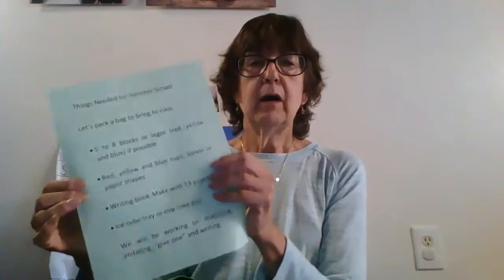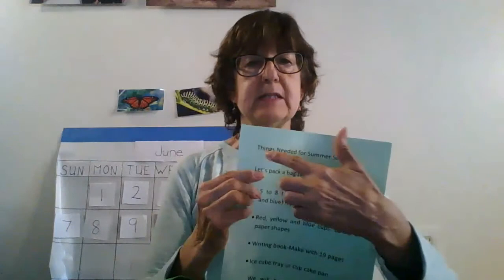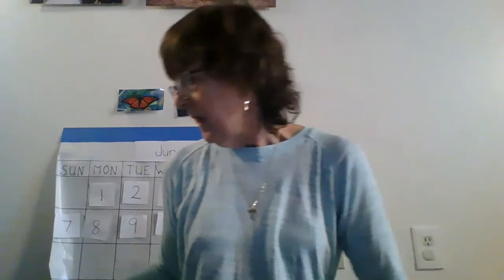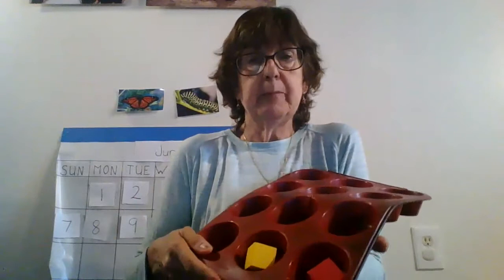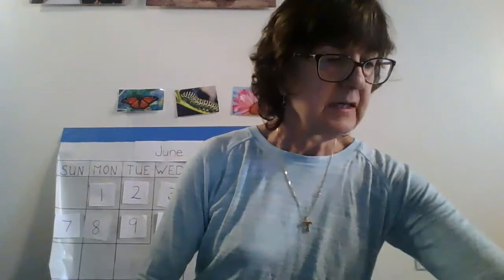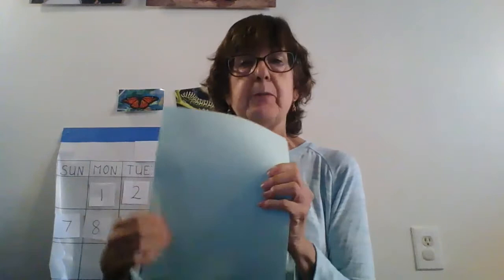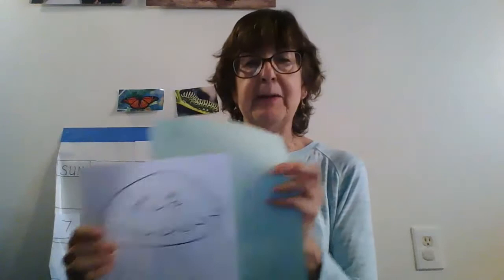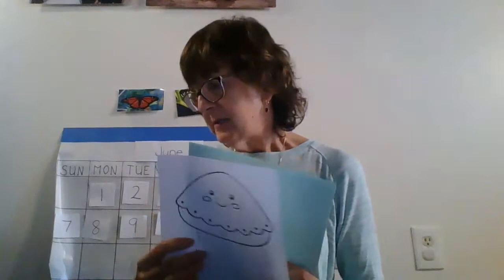LEAP ESY: Parent video for Summer School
LEAP ESY (Room 5):
 Parent video for Summer School